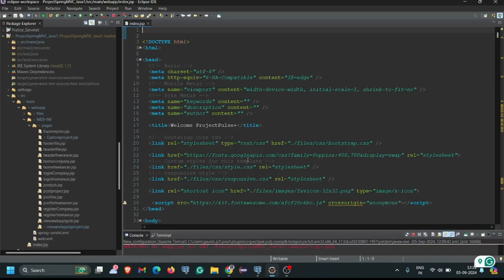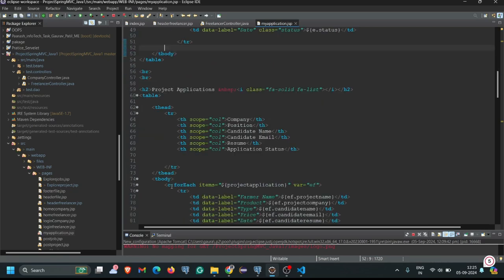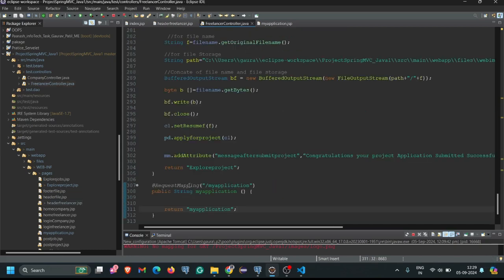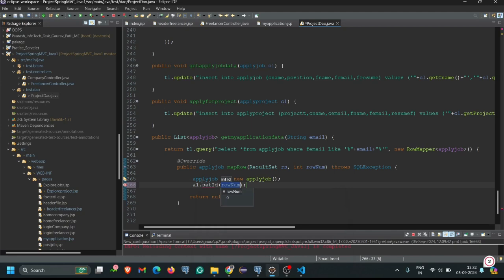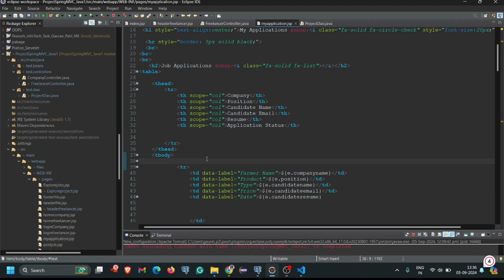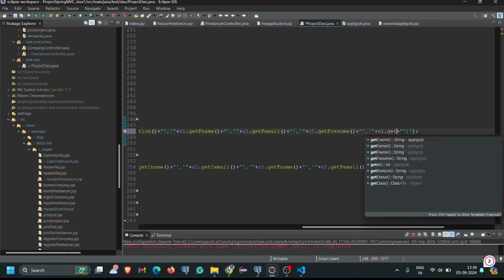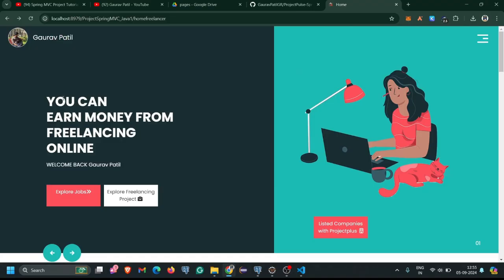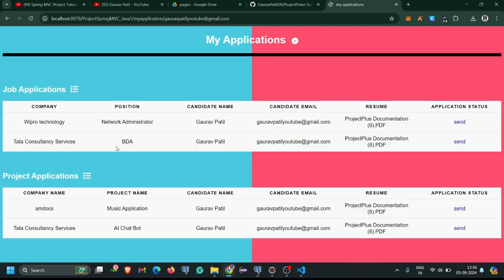#27: Spring MVC project view job & project Application you applied Java tutorial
Welcome In this tutorial, we will show you how to implement a feature that allows freelancers to view the jobs and projects they have applied for in a Spring MVC project. This functionality enhances the user experience by enabling freelancers to track their applications.

In this video, you'll learn:

Introduction to Spring MVC: A brief overview of the framework and its use in managing job and project applications.
Setting Up the Project: Configuring your Spring MVC project to support viewing applied jobs and projects.
Freelancer Module Overview: Understanding how the Freelancer Module tracks applications.
Implementing Application Viewing Functionality: Writing Controllers to fetch and display jobs and projects that a freelancer has applied for.
Creating the Application Viewing Page: Designing an HTML page to show a list of applied jobs and projects.
Using SQL Queries: Fetching application data from the database using SQL queries.
Data Validation and Security: Ensuring that only the applied applications for the logged-in freelancer are displayed.
Testing the Application: End-to-end testing of the feature to ensure accurate display of job and project applications.

By the end of this tutorial, you'll know how to implement a feature that enables freelancers to view the jobs and projects they have applied for in your Spring MVC application.